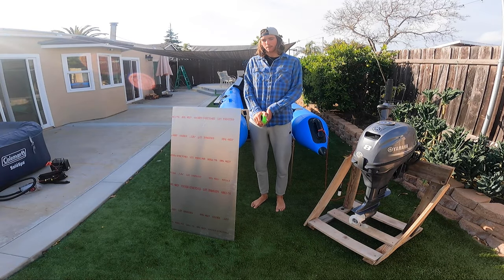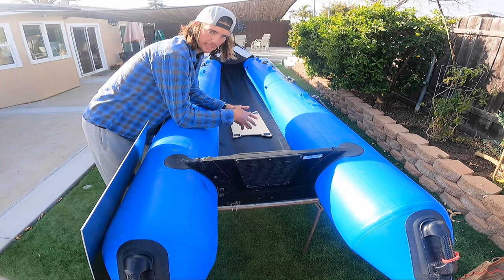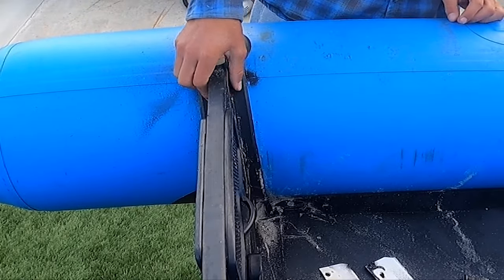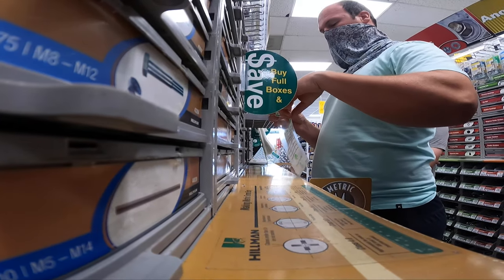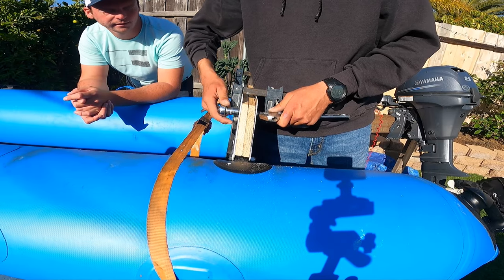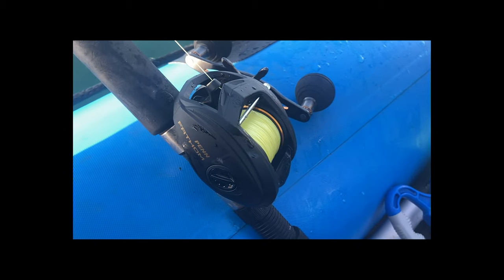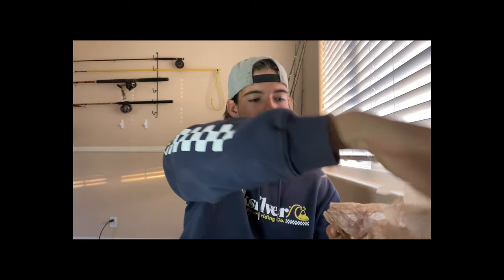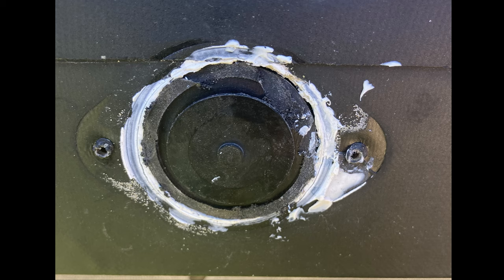How to reinforce a transom on a boat-Scout365 Scout430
If you are looking to purchase a scout, be sure to use my promo code at checkout, it will save you roughly $150 off your purchase ($149.98) PROMO CODE: (JM18) Before you make your purchase if you have any questions, feel free to reach out. I have DIYs, I have different setups/modifications, as well as videos of me doing crazy things such as going out in extremely windy and choppy conditions. Main
See you in the next adventure!